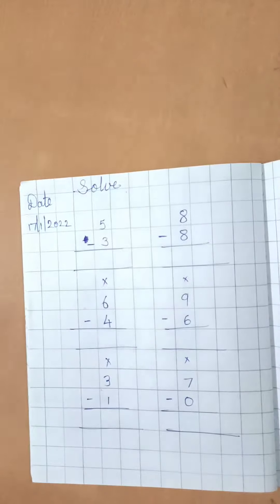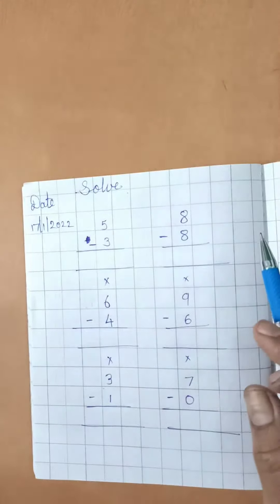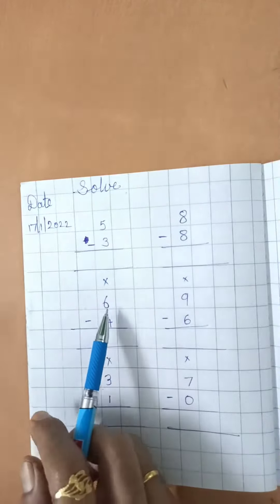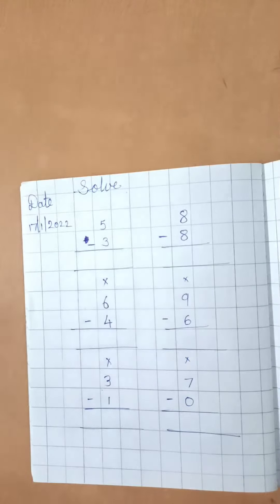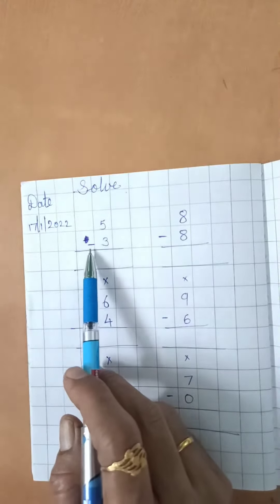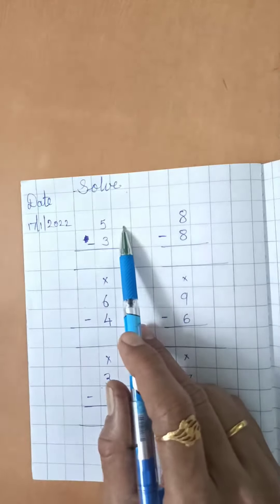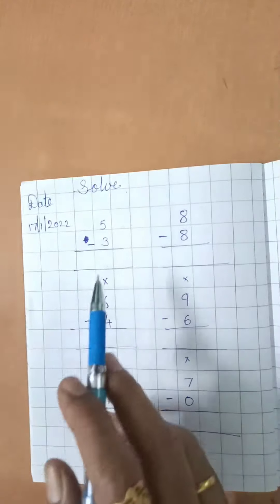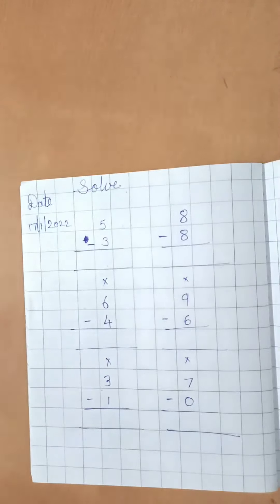STD SR. kg, sub Maths, solve the problems